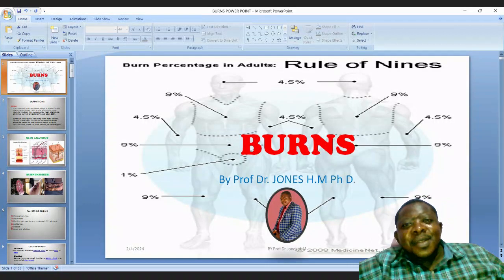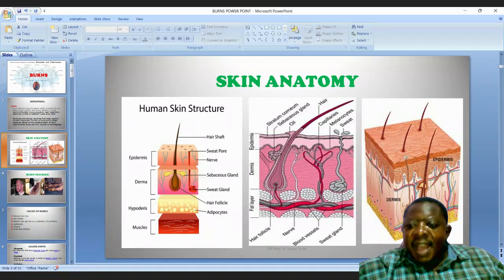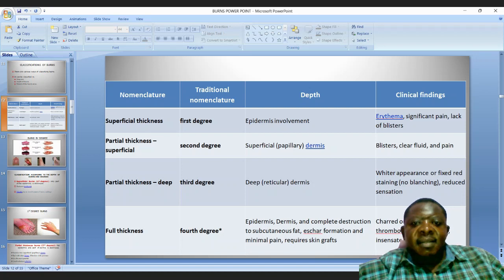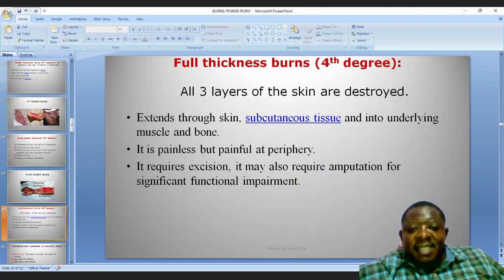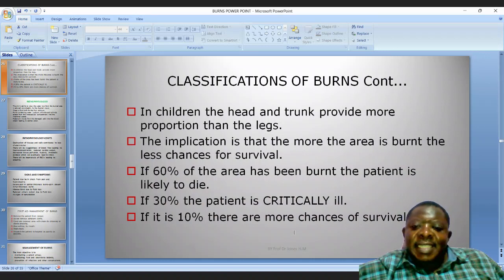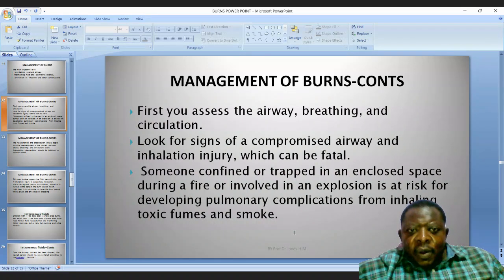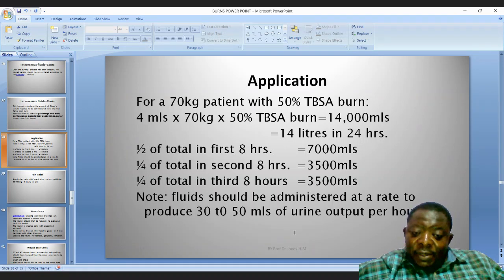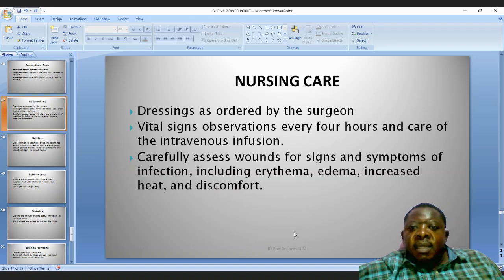Discover the Shocking Truth About Burns: What You Need to Know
ROYALTY TELEVISION
Uncover the shocking truth about burns and learn everything you need to know about this common injury. This video will cover types of burns, treatment options, and prevention methods. Don't miss out on this important information!